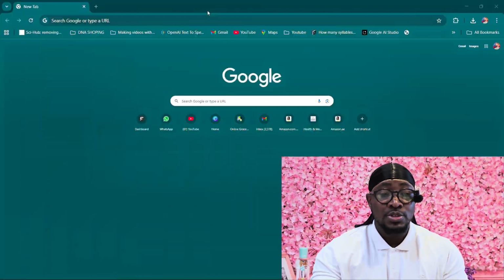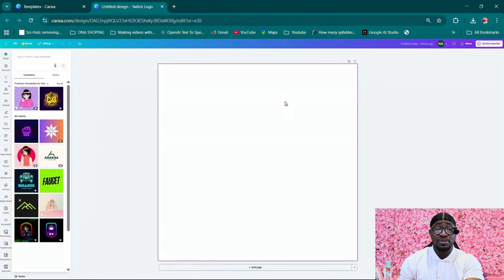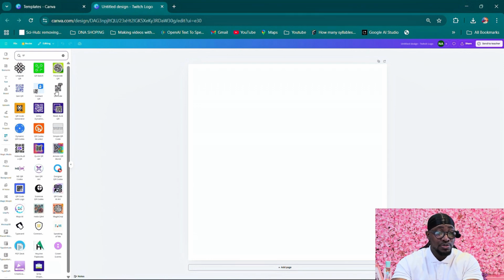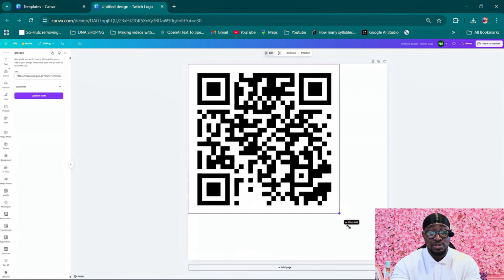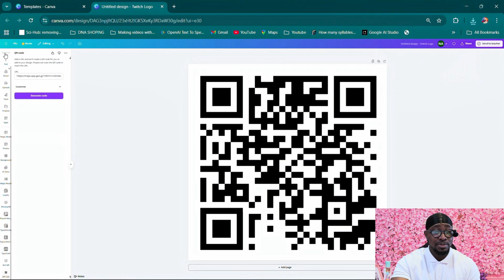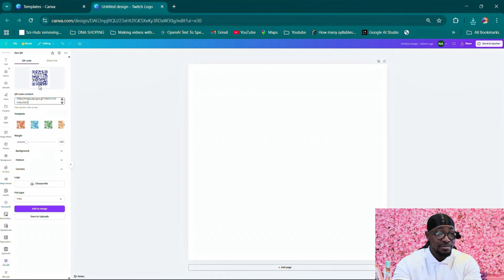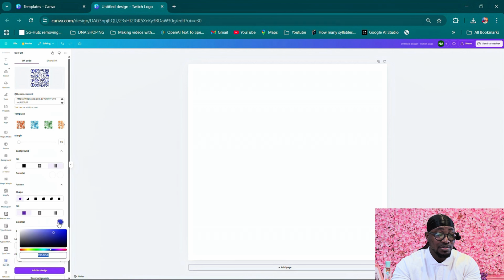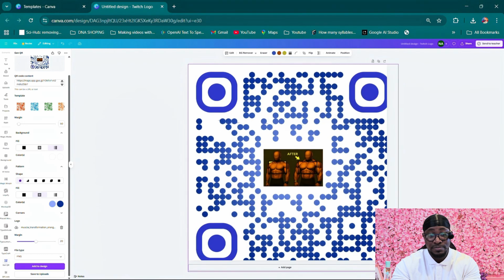Turn ANY Link into a QR Code in 30 Seconds | Best Canva Hack 2025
Want a quick and free way to turn any link into a QR code—without leaving Canva?

In this step-by-step tutorial, I’ll show you how to instantly generate QR codes using Canva’s built-in features. Whether you’re linking to a YouTube video, Google Form, your website, or digital menu, this Canva hack will let you create professional-looking QR codes in less than 30 seconds. No third-party tools. No downloads. No fuss. ⚡

🔗 Works for:
• Instagram, TikTok, or WhatsApp links
• Google Docs, Sheets, or Forms
• Website pages or blog posts
• Wi-Fi logins, business cards, menus & more

✅ 100% FREE
✅ No external software required
✅ Built right into Canva

💡 Bonus Tip: You’ll also learn how to customize your QR code design, colors, and layout to match your brand or theme – directly in Canva!

👉 WATCH till the end to see how to animate your QR code or embed it into flyers, posters, thumbnails, and social media content.

💬 Let me know what link you’re turning into a QR code in the comments!